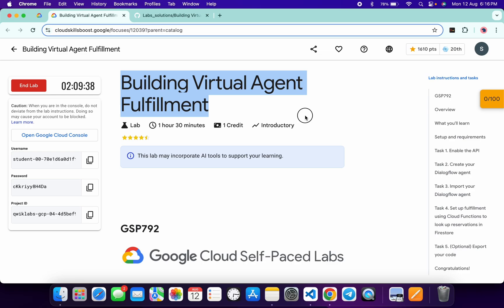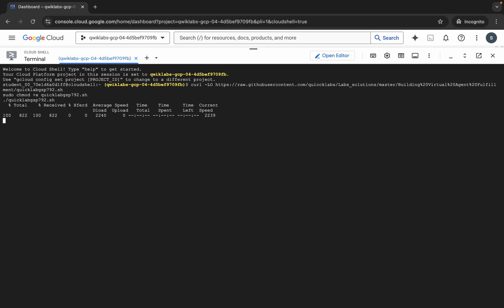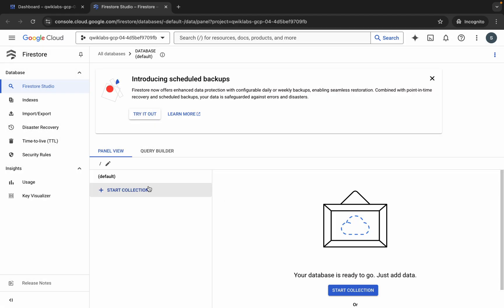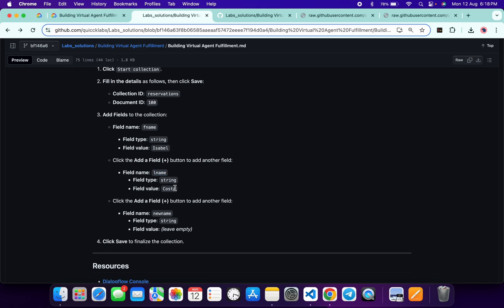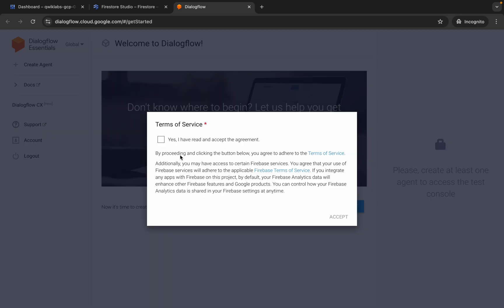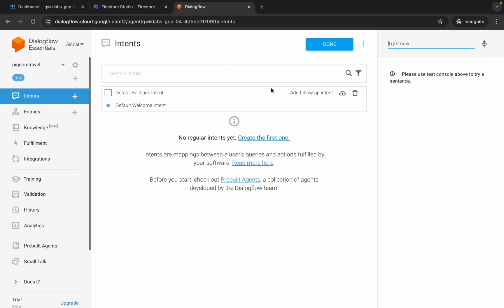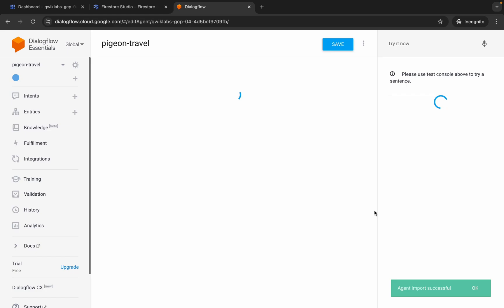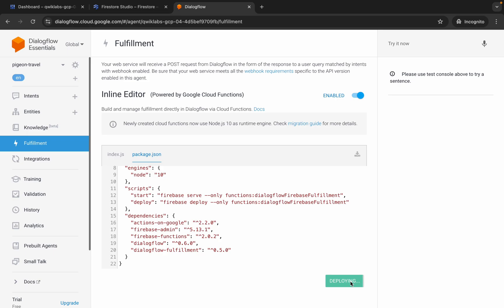[2024] Building Virtual Agent Fulfillment || qwiklabs || GSP792 || [With Explanation🗣️]